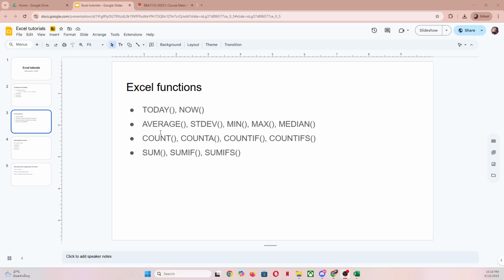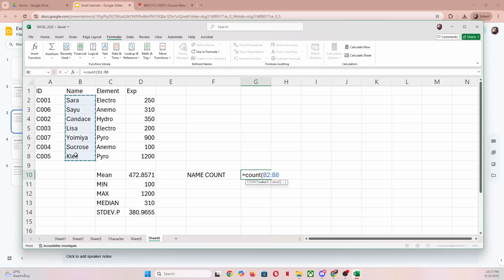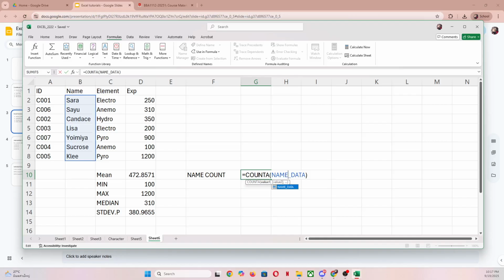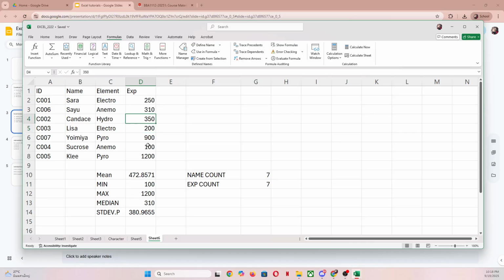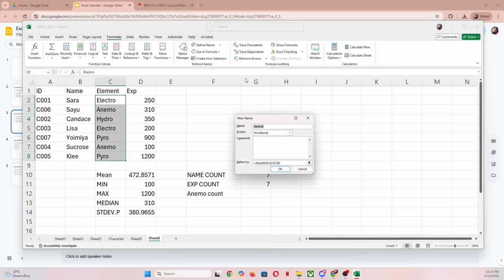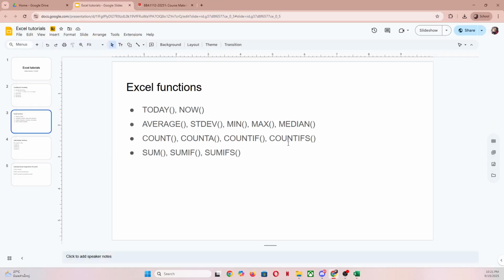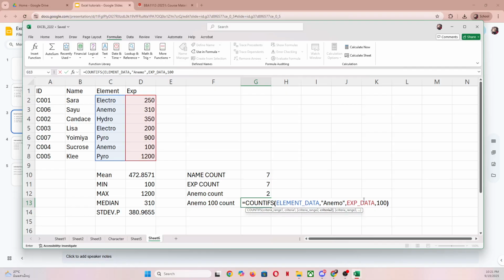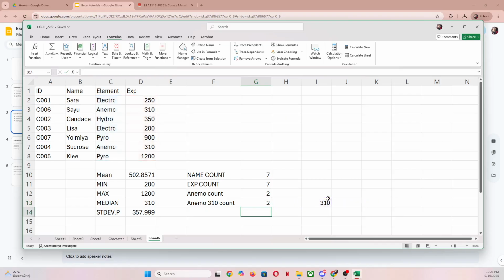MS-Excel tutorials - BBA1112, BBA1102 1/2025 - 6/9 - count counta countif countifs